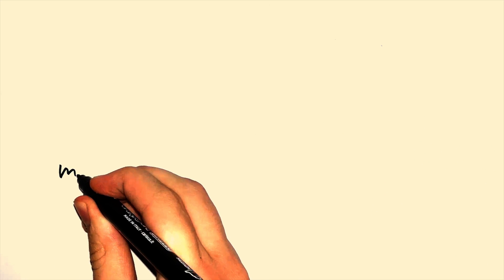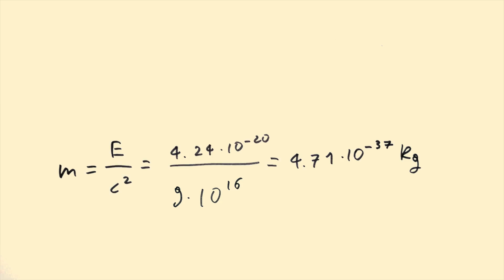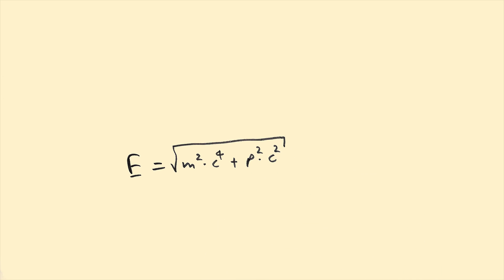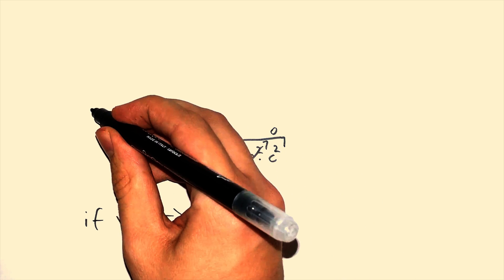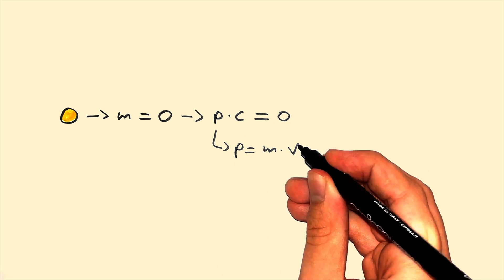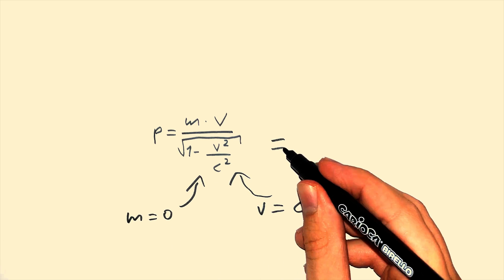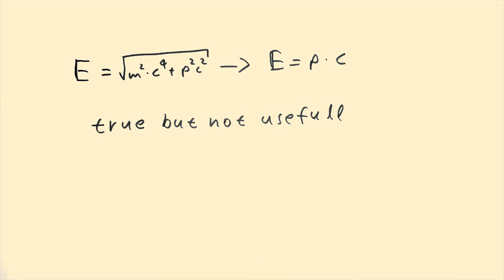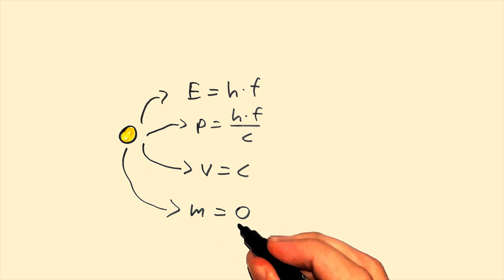Do Photons have Mass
Given the fact that E=mc2 and photons carry energy someone would suppose that photons actually have mass. But is this true?

What about momentum? Do photons have momentum?